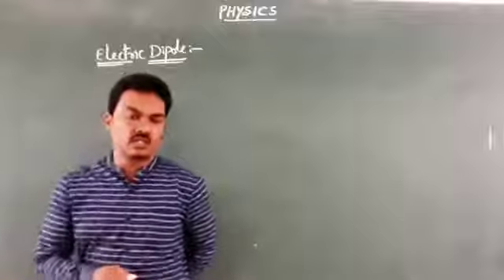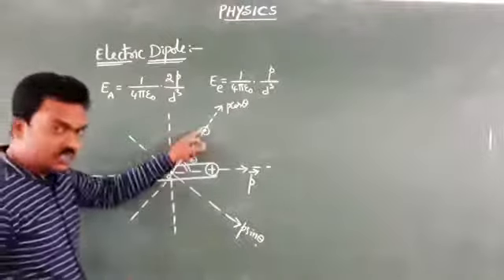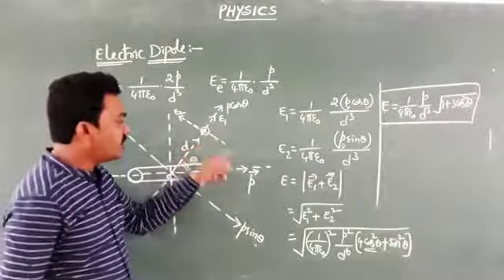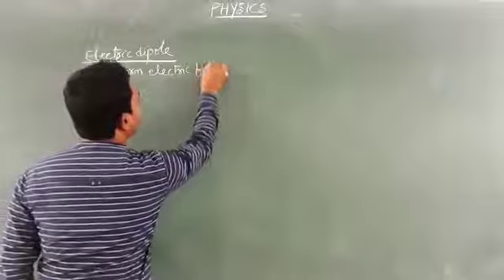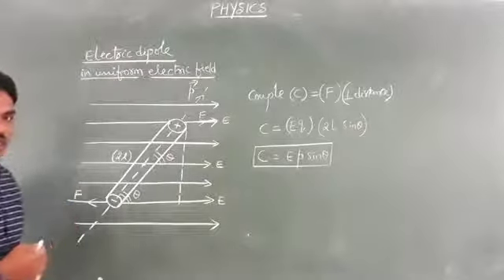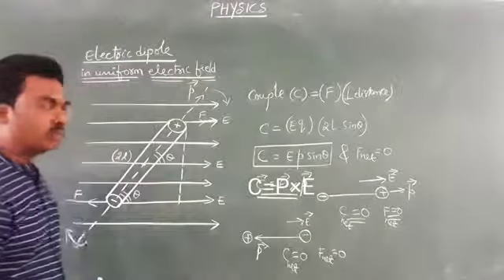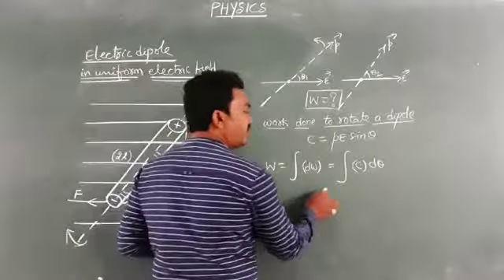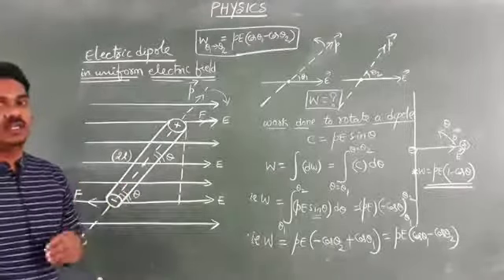FILED INTENSITY DUE TO ELECTRIC DIPOLE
SAMPLE VEDIO CLASS